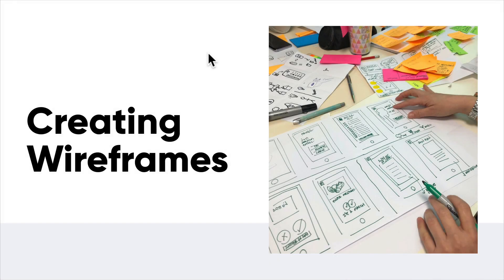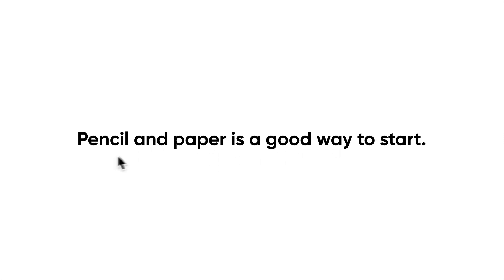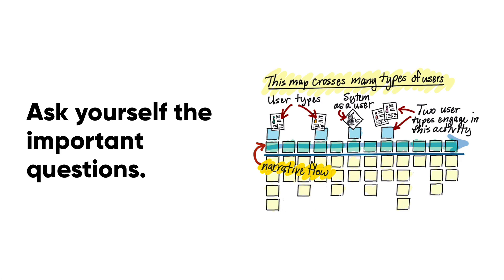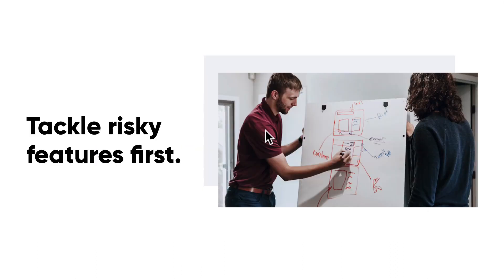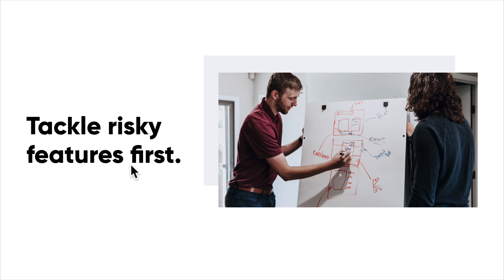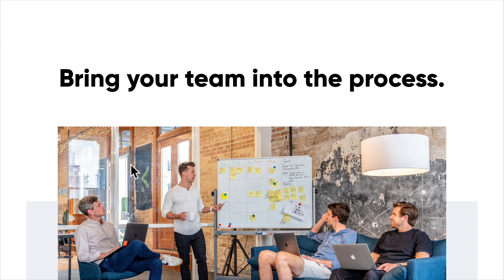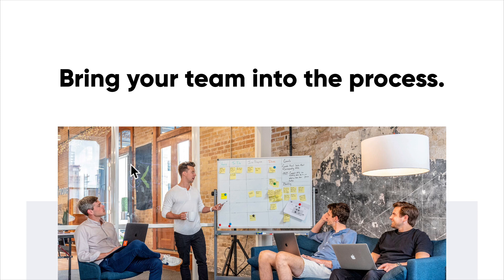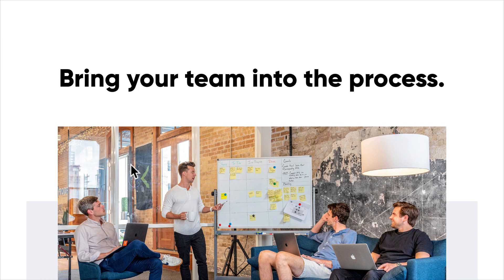Web & Mobile UI UX Design Full Course with Figma & more || lesson 029 || Fake academy